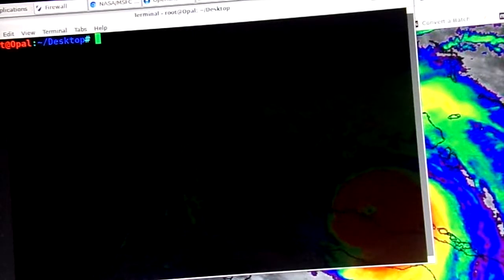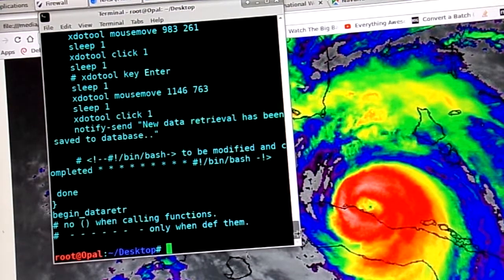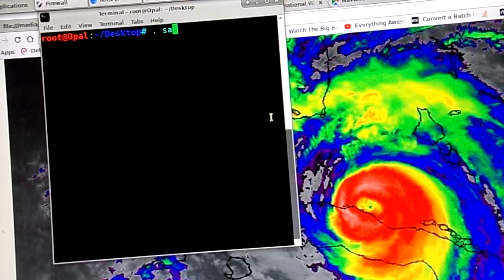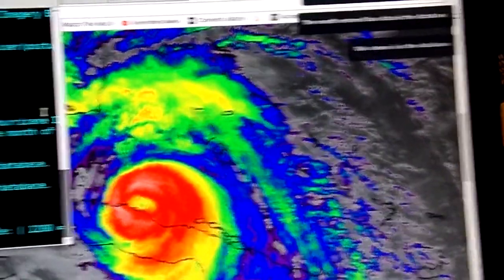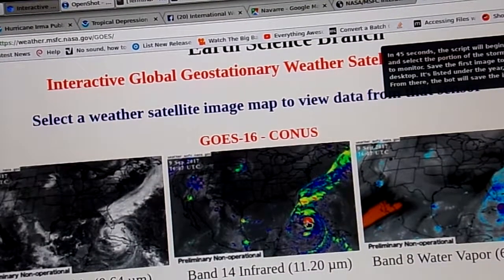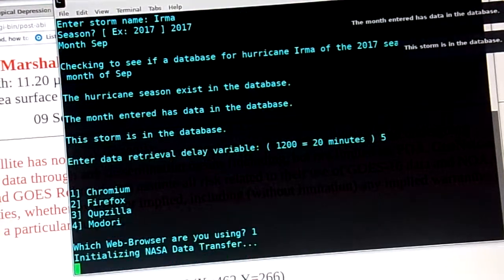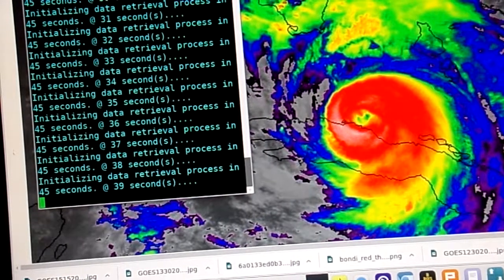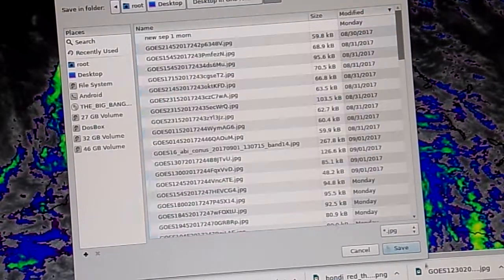Satellite Image Retrieval Bot Software For Linux And Mac Programmed In Bash Scripting Language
This is a script or piece or software that I coded in bash. It grabs satellite images every X seconds ( you choose ) and saves them to a folder according to the year, month, and storm name.